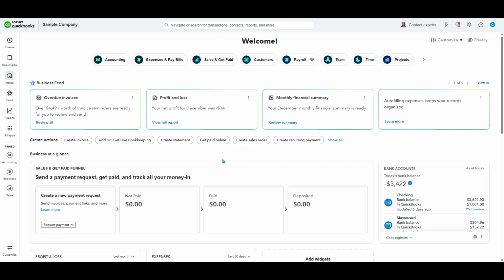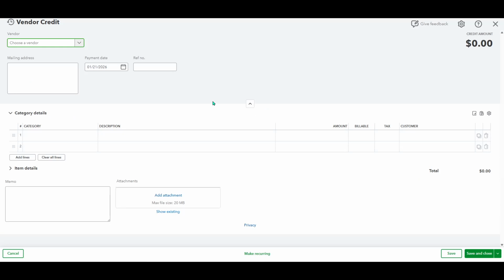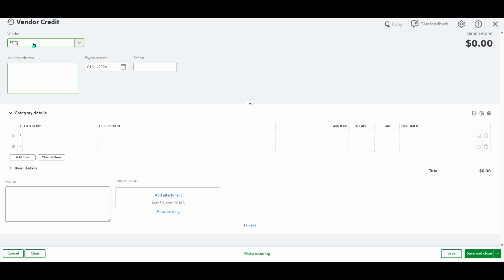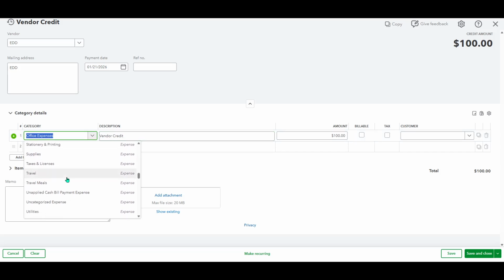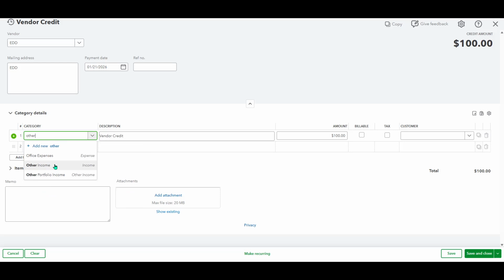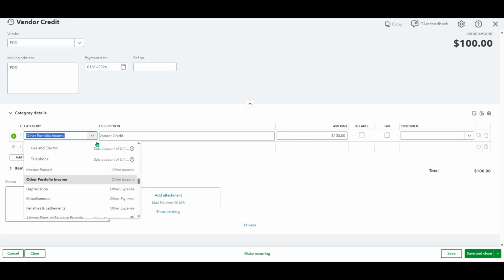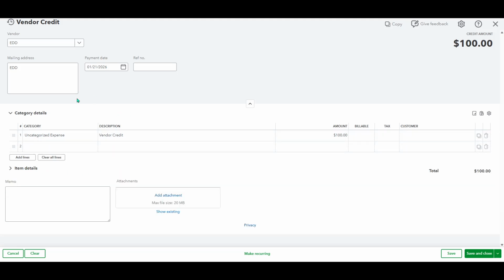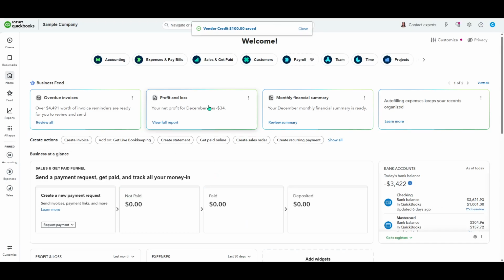How to Record Vendor Credits in QuickBooks Online (New Interface | 2026 Step-by-Step Tutorial)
Learn how to record vendor credits in QuickBooks Online using the new interface—the correct and accounts-payable-friendly way! In this 2026 step-by-step beginner tutorial, I’ll show you how to enter vendor credits, apply them to bills, track remaining credits, and avoid common mistakes that affect vendor balances and expense reports. Perfect for beginners, small business owners, and bookkeepers handling vendor credits in QuickBooks Online.

how to record vendor credits in quickbooks online, quickbooks online vendor credit tutorial 2026, quickbooks online new interface vendor credits, apply vendor credit to bill quickbooks step by step, track vendor credits quickbooks online, accounts payable credits quickbooks, beginner quickbooks tutorial, small business bookkeeping vendors, quickbooks online bills credits, accounting vendor credits quickbooks